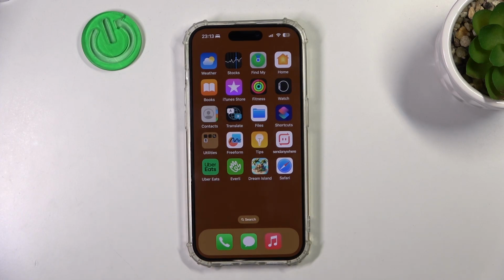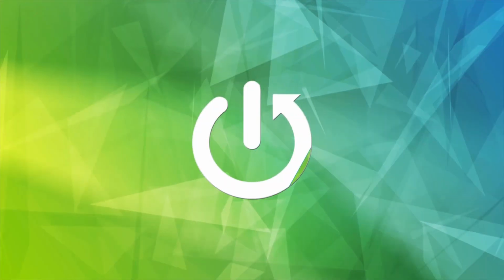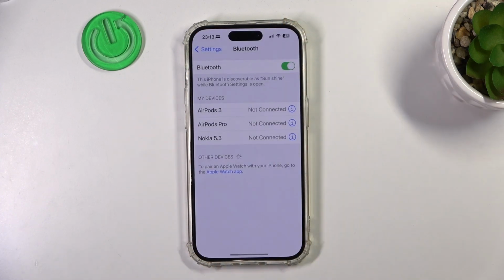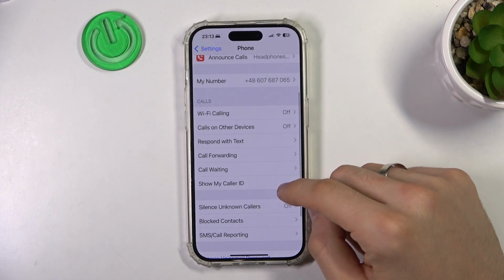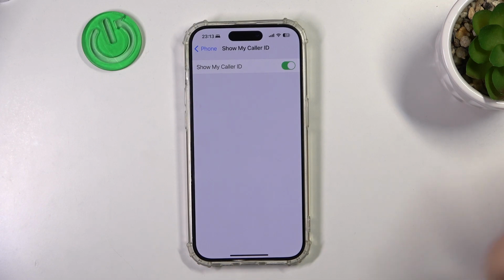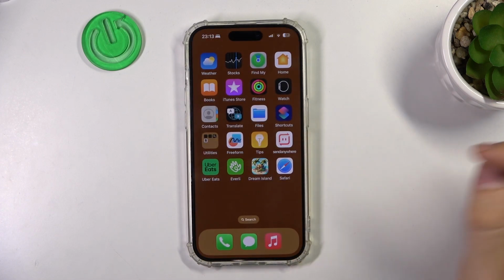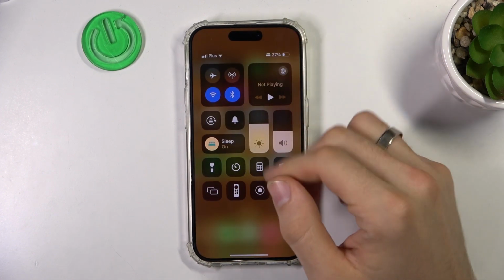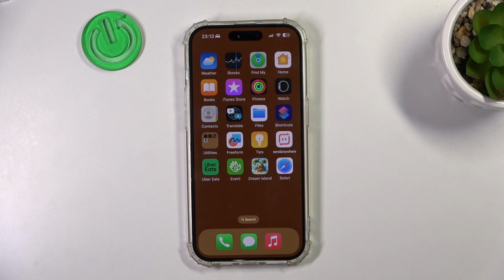How to Hide Name When Calling on iPhone 15 - Make Number Private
Find out more info about iPhone 15:
Hello, everyone! If you're interested in making your phone number private to keep incoming calls discreet, you're in the right spot. In this video, we'll guide you through the process of accessing iPhone 15 settings to hide your phone number efficiently. So, if you're looking to maintain your privacy on iPhone 15, watch our video and follow our specialist. For further insights, visit our HardReset.info YouTube channel, where you'll find a wealth of helpful tutorials for iPhone 15 and more.

How to Disable Caller ID in iPhone 15? How to Make Number Private in iPhone 15? How to Hide Phone Number in iPhone 15?